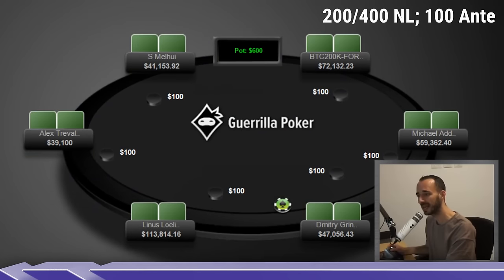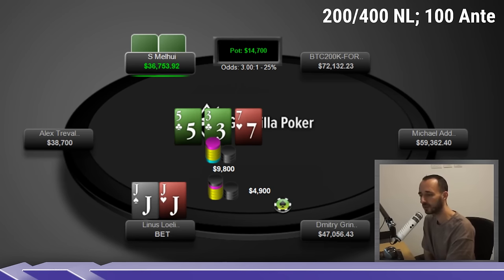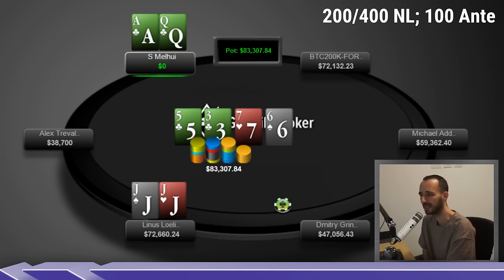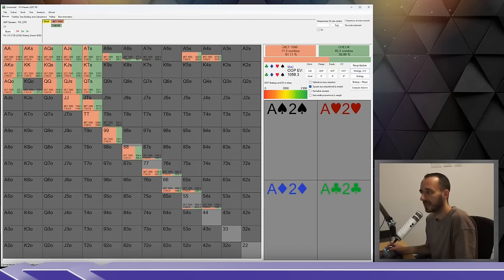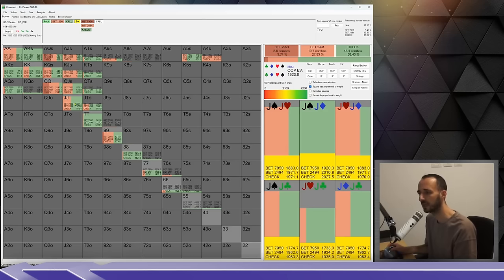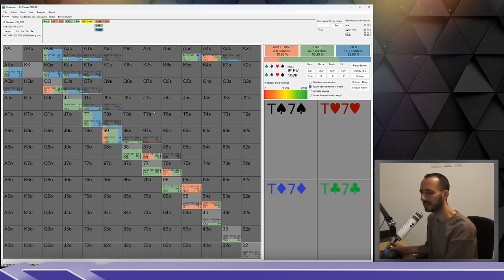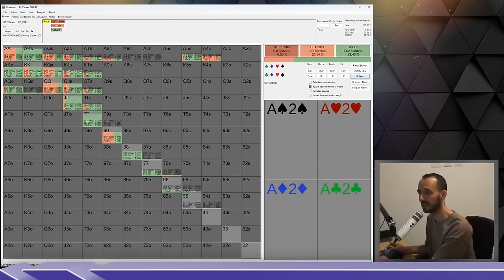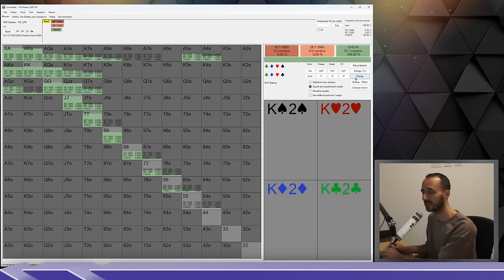Does LLinusLLove Fail It, or Nail it!? - $40kNL (with PioSOLVER Analysis)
This week, we have another masterclass in session, taught by the best.  By which I mean Uri Peleg!  But oh yeah, Linus is here too.  He does some stuff, and Uri's all, like... woah, bro.  But then PioSOLVER says some stuff, and Uri is all, like... WOAH, BRO!  It's crazy.  CRAzy.

And here is the Two Plus Two January High-Stakes Thread if you want to poke around

Be sure to check out Uri's highly-acclaimed course, Elite Cash Game Exploits!  Exploit your opponents; print money.  Become a master of exploitative poker and watch your win-rate soar!

Code:  guerrillapoker10